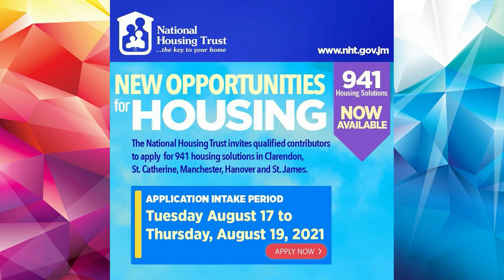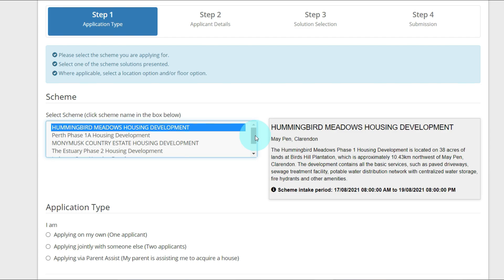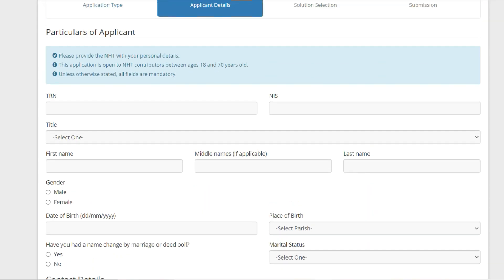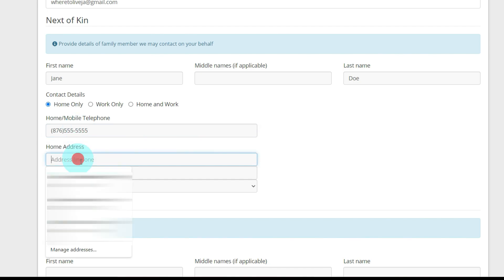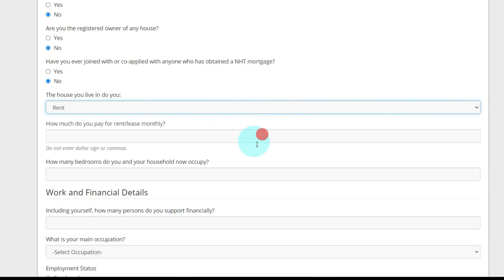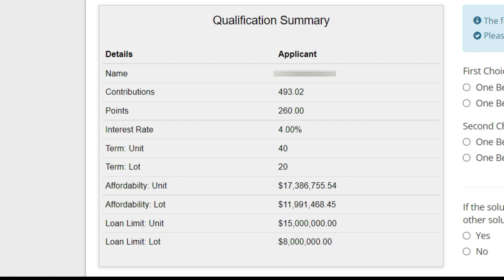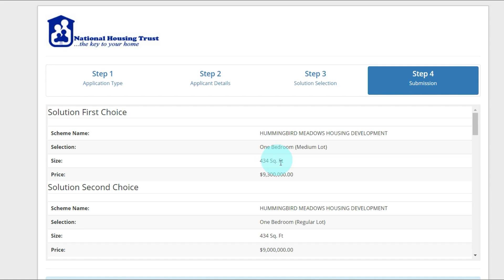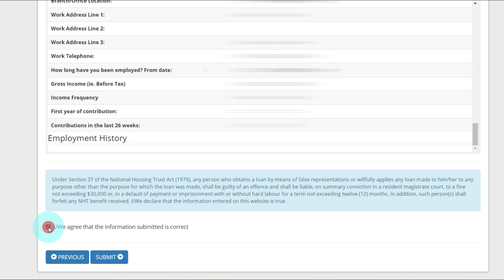How to apply for a NHT Scheme unit | Step by Step process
Hey guys. In this video, I will be showing you how to use the NHT website to apply for an NHT scheme. I will be taking you through the step-by-step process and explain as I go.